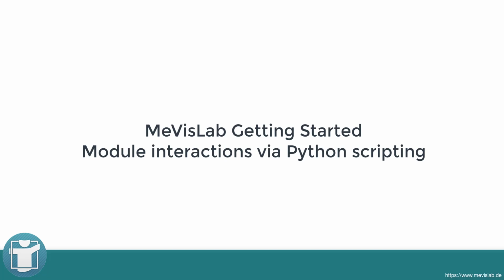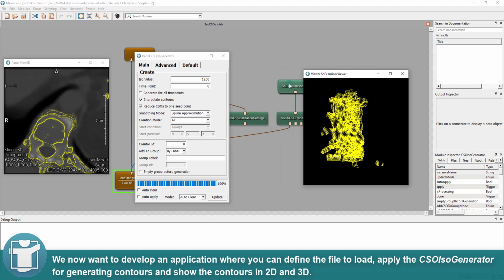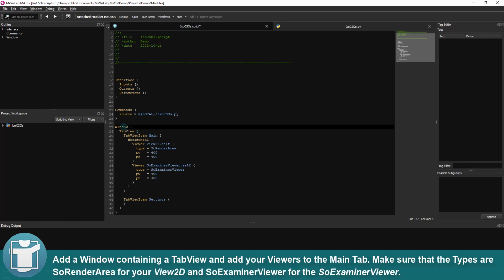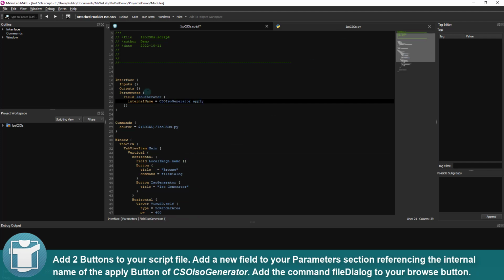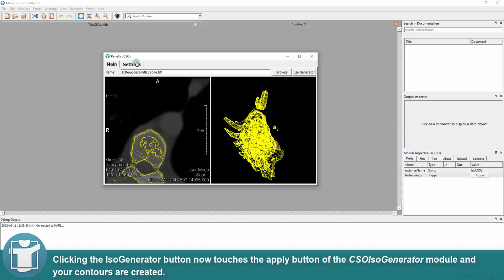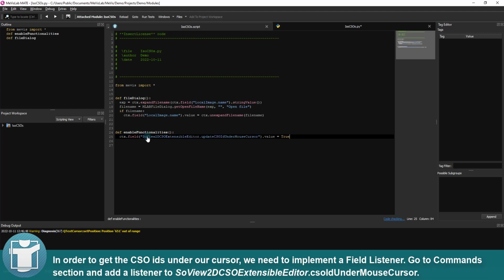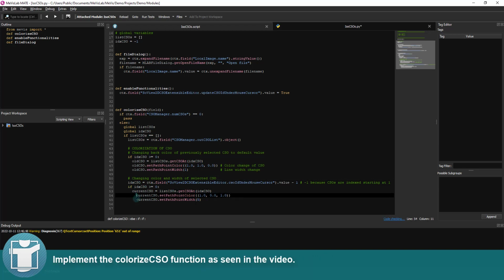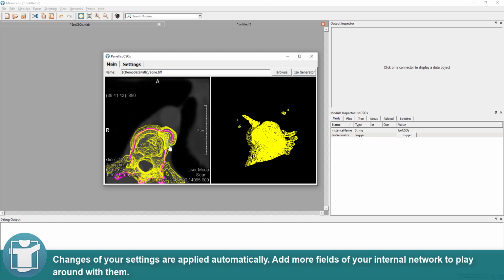MeVisLab Tutorials - Python Scripting in User Interfaces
In this video, you will learn how to add Python scripting to your user interface. You will re-use UI elements from existing modules and add your own elements to execute Python functions.